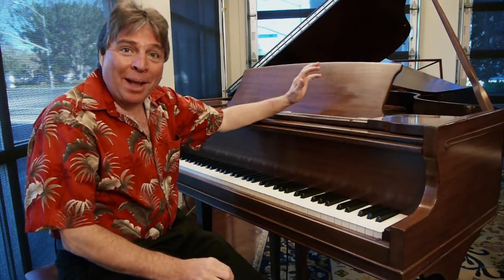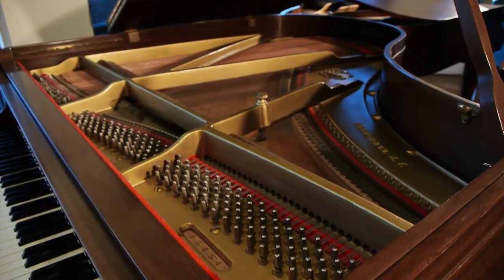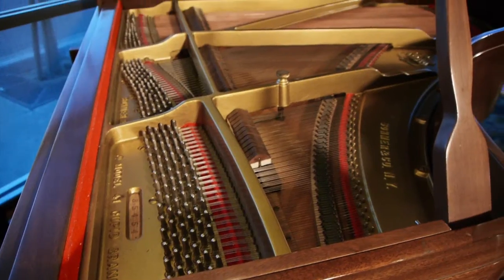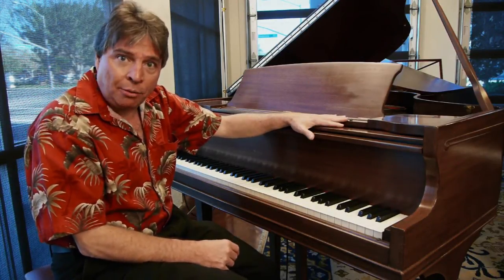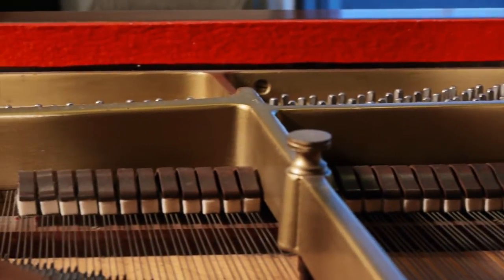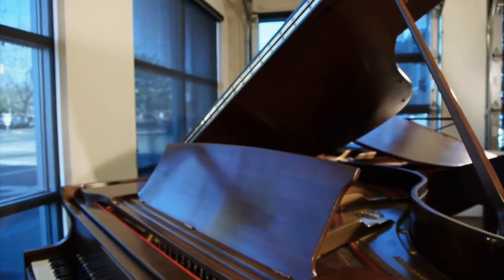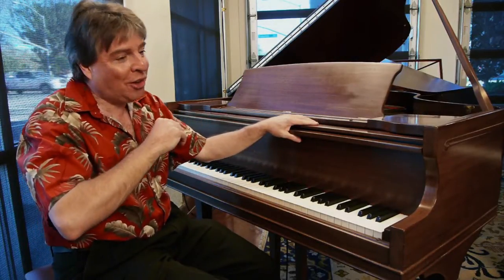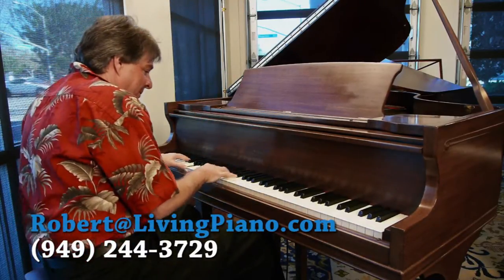Sohmer & Co. Baby Grand Piano - Used Sohmer Piano for Sale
During the Golden Era of American piano manufacturing prior to WWII, Sohmer and Steinway both had showrooms on the same block in Manhattan in New York City. The quality of design and manufacturing is very highly regarded. The tone is round and warm unlike the myriad Asian production pianos available today.

This piano was beautifully restored in the 1990's. It was just reconditioned with full regulation, voicing and fine tuning, as well as fine adjustments and string leveling. If you appreciate the sound of the great American pianos, but don't want to invest the time and money restoring a piano, this instrument should bring decades of high level performance.